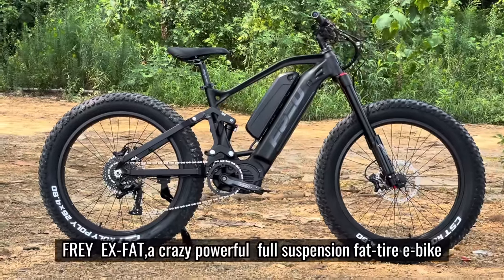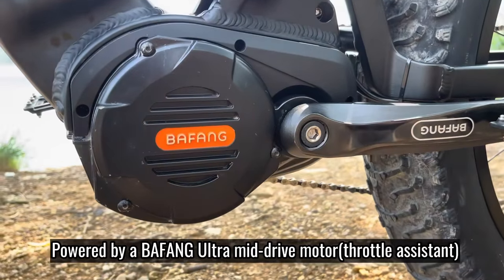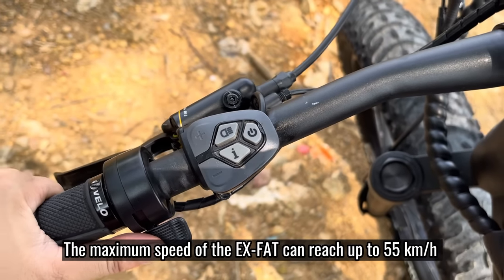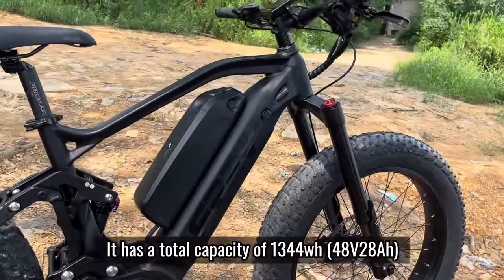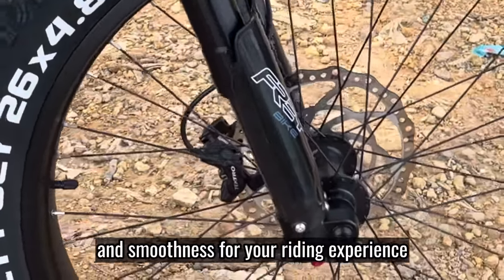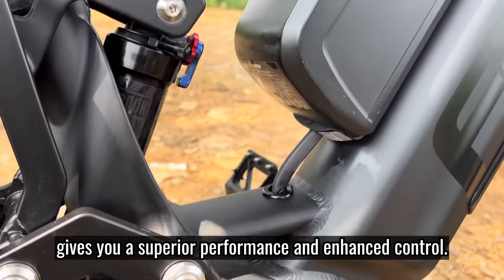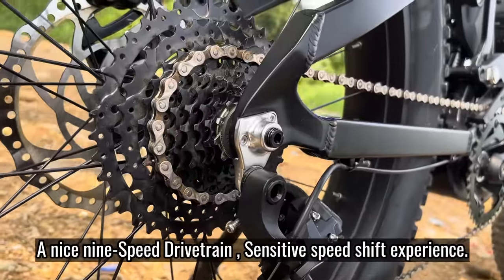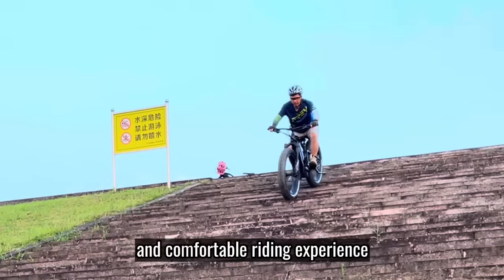1500w Premium Fat eBike: New Hunting & Fishing electric bike with Exclusive Promotion!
FREY EX-FAT, fast full suspension 1000w fat tire electric mountain bike with throttle, max speed 30-40mph, 80miles long range. It's the best e mountain bike under $5000.

FREY EX:
Powerful enduro ebike, 1000W electric mountain bike with throttle, max speed up to 35mph; peak power 1500Watts with max 160Nm torque output, up to 100 miles long range per charge.
If you like mountain biking or adventuring, what an amazing off road electric bike that you must pick!
Pro-Designed Geometric Frame:
 This enduro electric bike has a geometric frame designed with F/180MM R/160MM long travel. meet for all mountain biker needs with strong and durable frame that suitable for climbing and downhill.

Ultra-powerful ebike:
Peak power 1500w Bafang M620 mid-drive motor delivers max160Nm torque

Long Range Electric Bikes:
Up to 100 miles long range per charge, a capable all terrain ebike.

Exciting News! Introducing the new frey electric bike EX-FAT model: Unleash your outdoor cycling adventures with ease. Save up to $1700 - Limited time, by the end of September, there are only a few days left! Don't miss out on this fantastic deal!

Unleash your journey with FREY EX-FAT. Elevate your ride today!

SPECS
Motor BaFang M620 1000W system, 160Nm
Battery  Dual Battery 48V/28AH (1344WH)
Charger  Output 54.6V/3A, AC100-240V
Frame  6061#alloy, fat bike, trail geometry, full bearings
Fork  Inverted Fat Bike Air Suspension Fork
Rear Shock Rockshox Monarch air suspension shock
Stem Alloy, 50mm length
Handlebar Alloy, 25mm rise, 780mm, 31.8mm clamp
Wheelset 26" double wall alloy rims for fat bike
Tires 26*4.8"fat tires
Brakes Tektro HD E730 4-piston 203/203mm
Drivetrain Shimano Alivio 9s